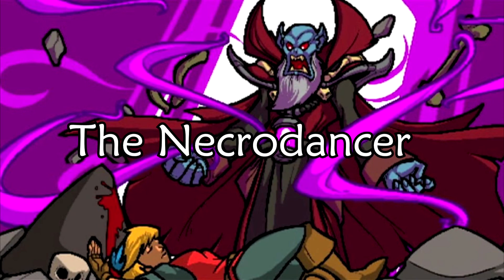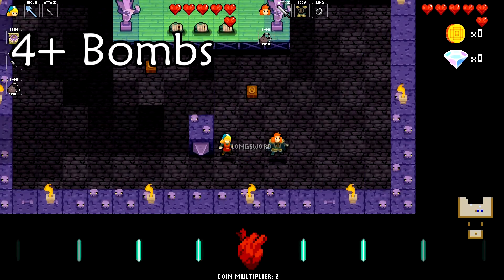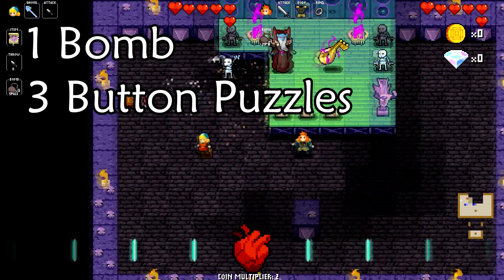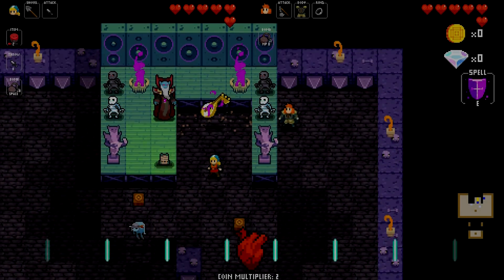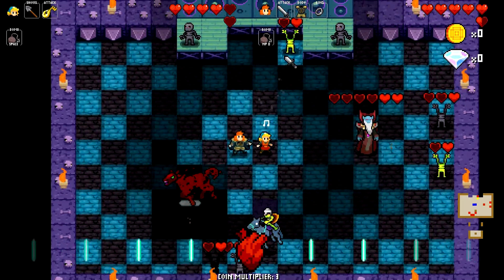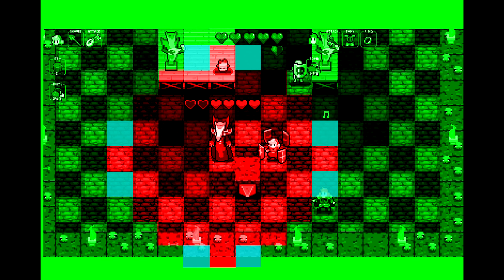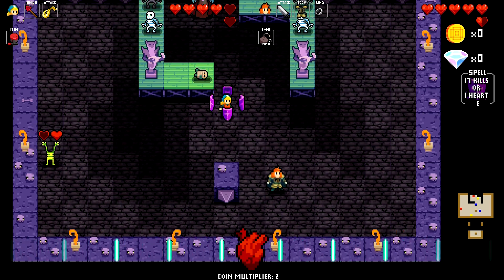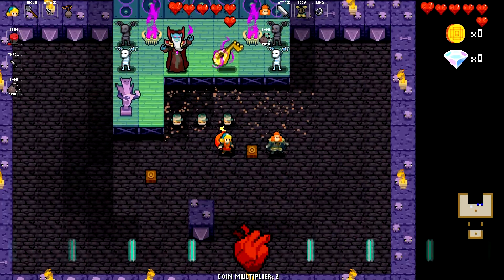Crypt of the Necrodancer Amplified: Advanced Tutorials - The Necrodancer (boss)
I describe some more advanced strats and tips for the Necrodancer Boss fight.

Things covered:
- Destroying the stage (Bombs, shovels, gigantism, blood drum)
- Reading Necrodancer's movement
- Luring, how to lure the Necrodancer
- Extended shield spell / gigantism bug
- Some other minor tips